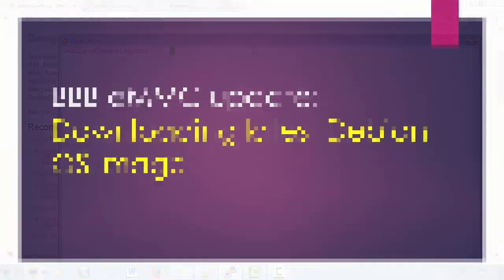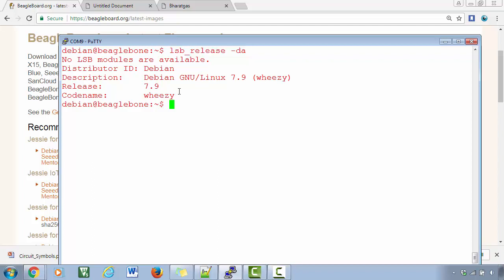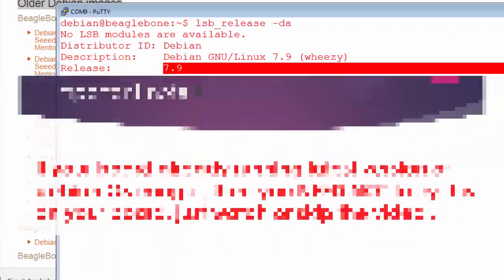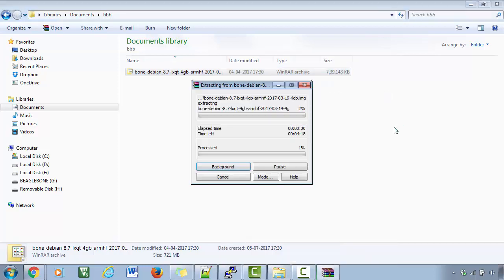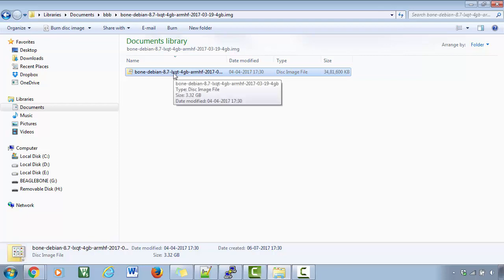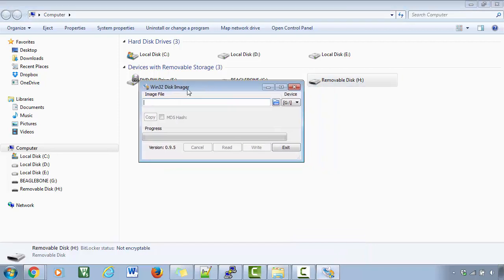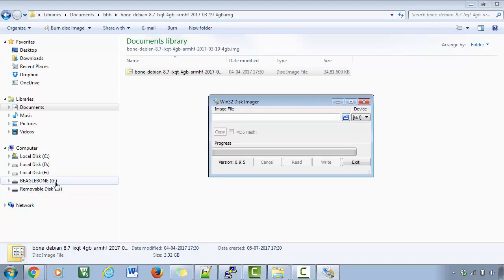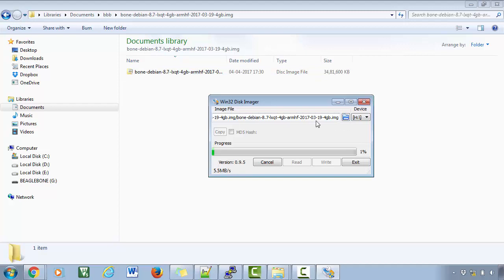Embedded Linux course Part 4 : Beaglebone Black eMMC booting